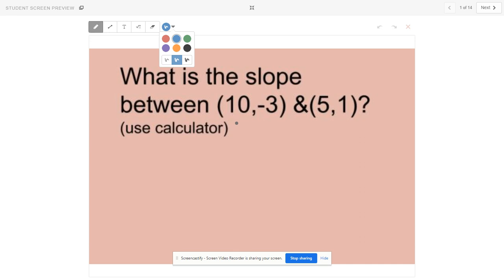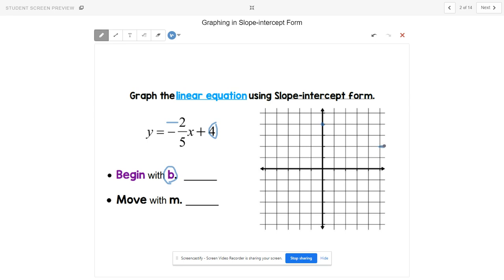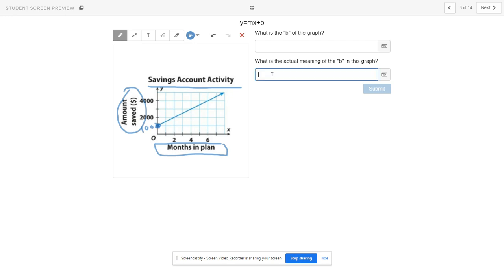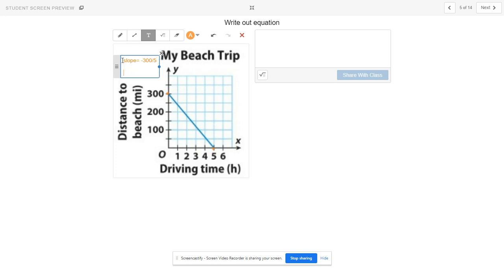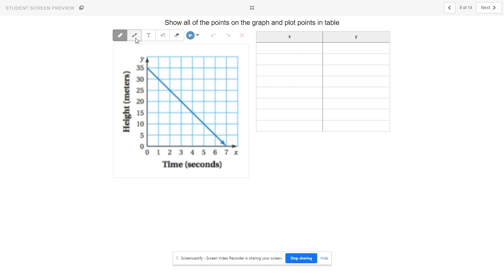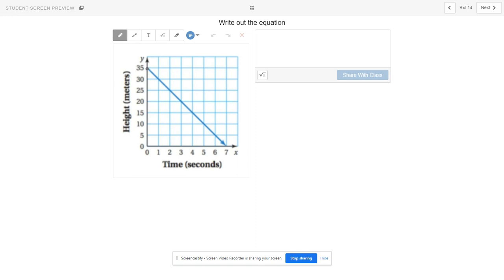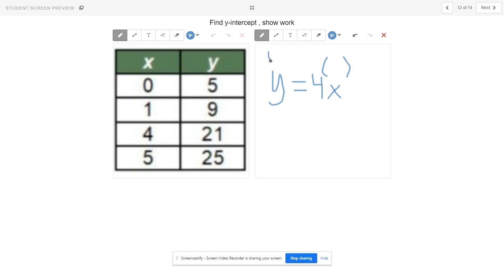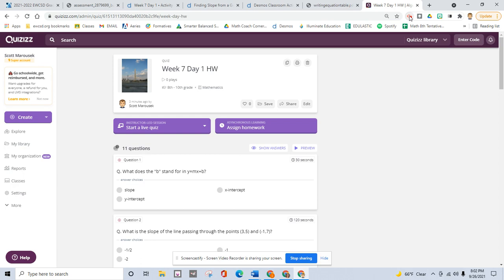Week 7 Day 1